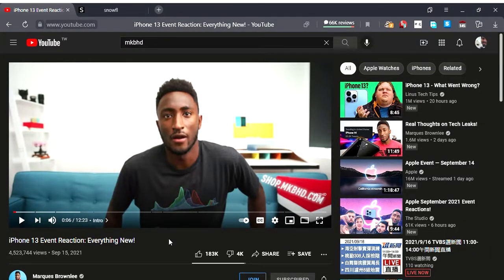Yandex video translate - Youtube, Vimeo and more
Right now, translation is only available from English to Russian